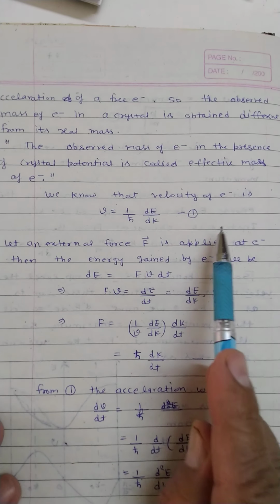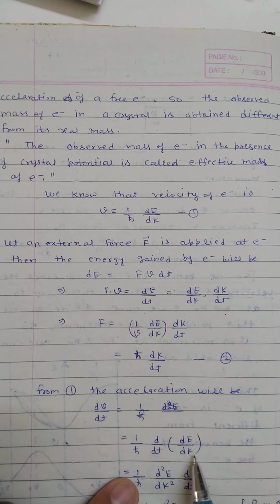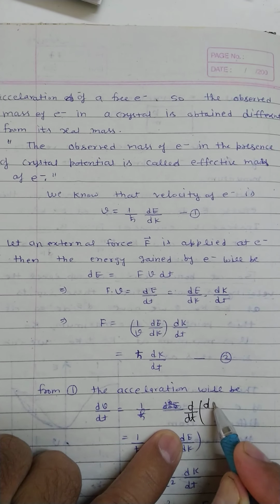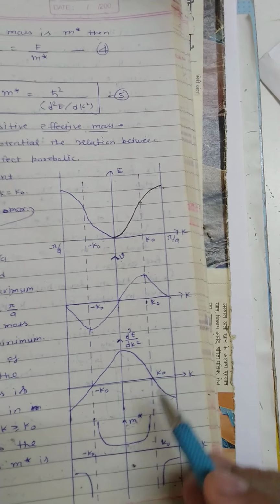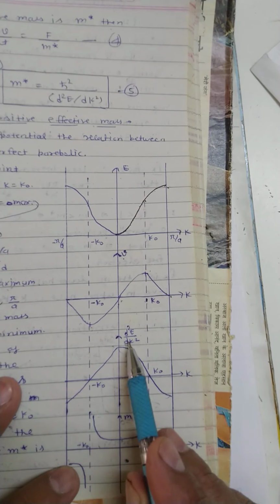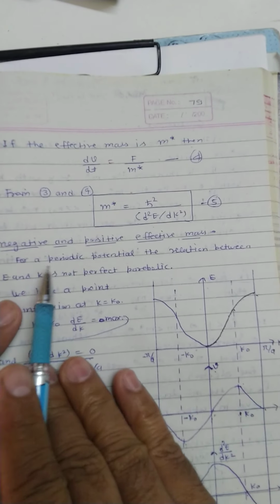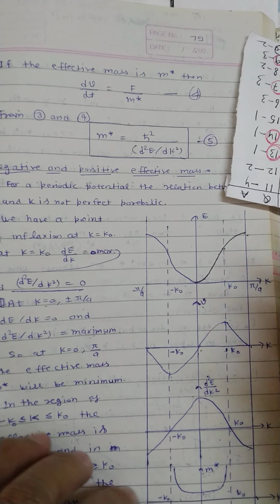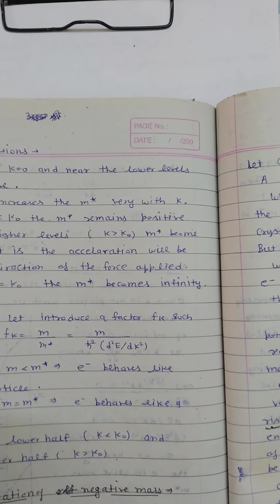Dr M D Sharma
MSc Final Paper V ; effective mass of electron
In a band